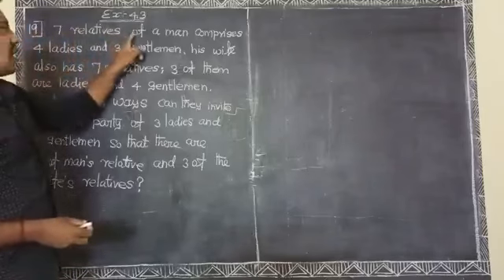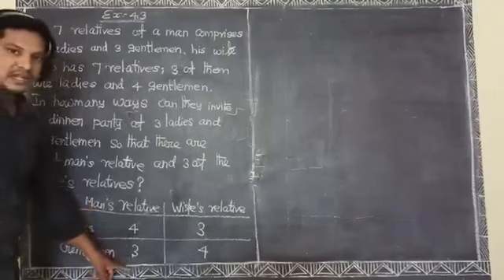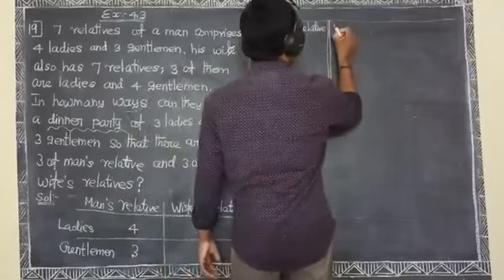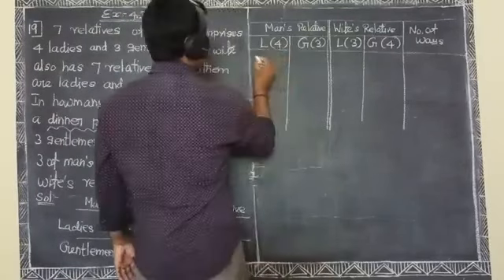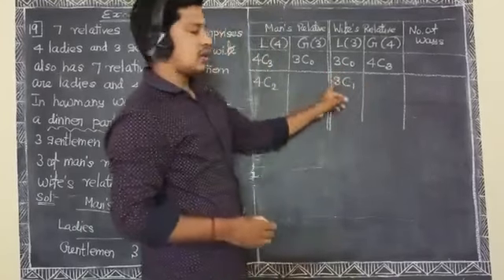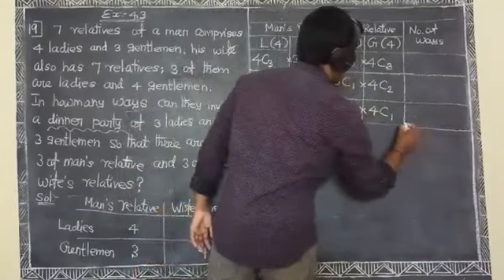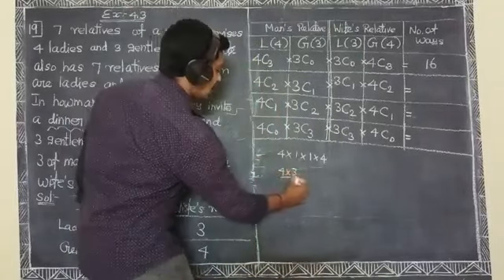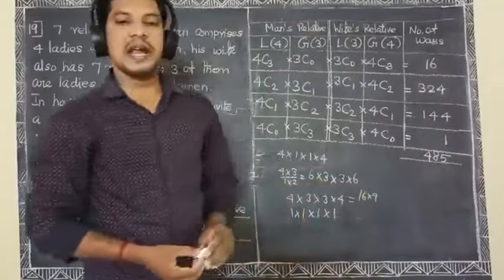11th std- chapter4- Ex4.3- qn.no 19